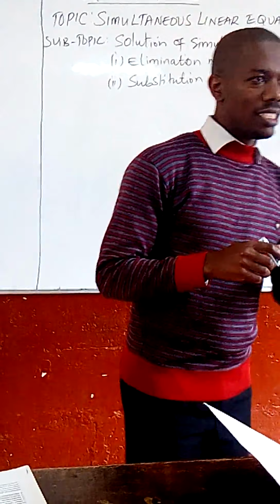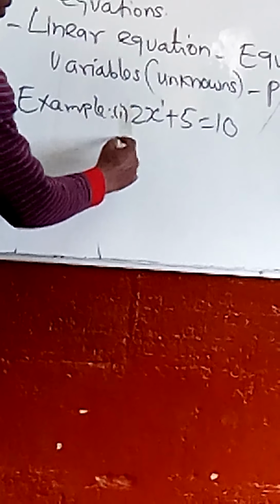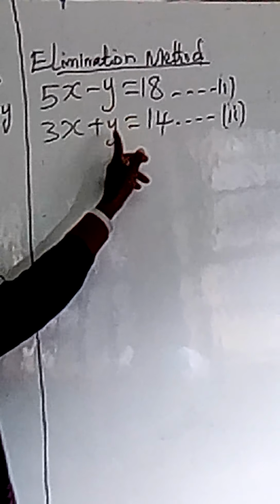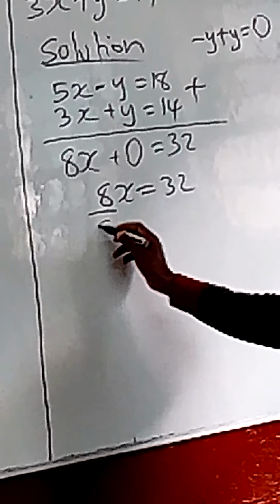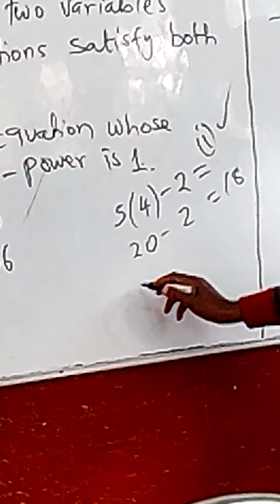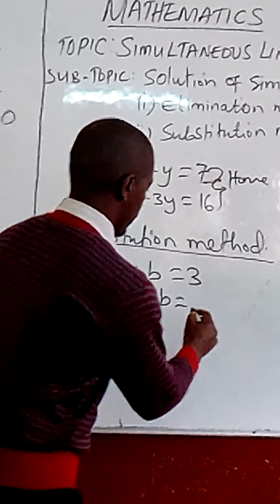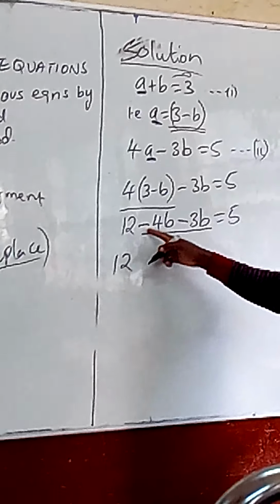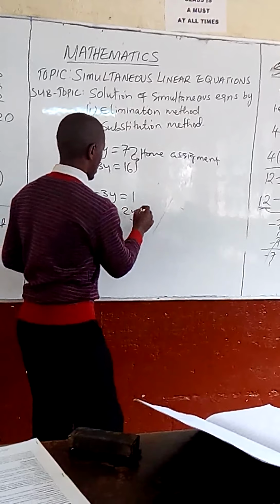SOLVING SIMULTANEOUS EQUATIONS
USING ELIMINATION AND SUBSTITUTION METHOD BY KAMAU MWANGI